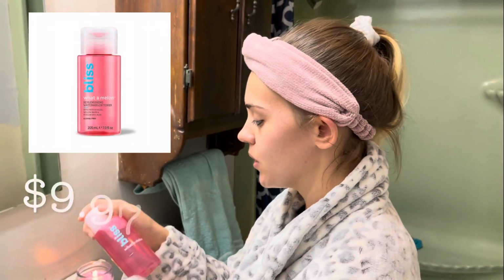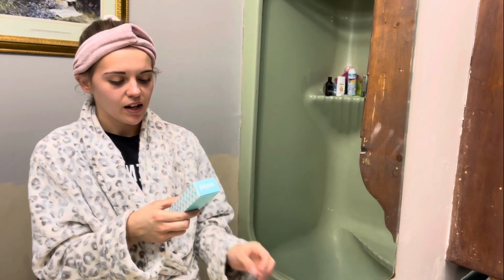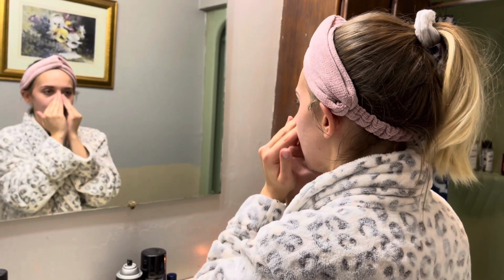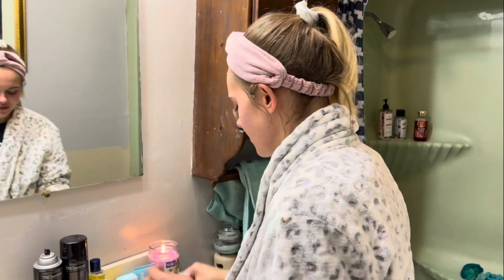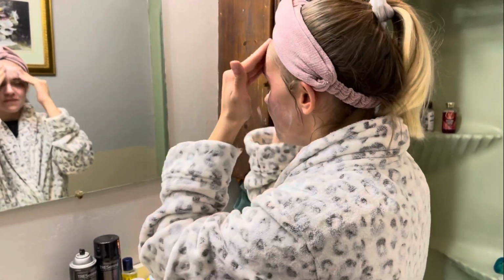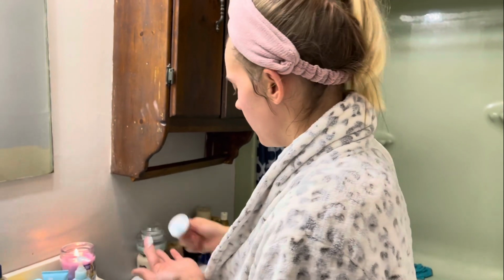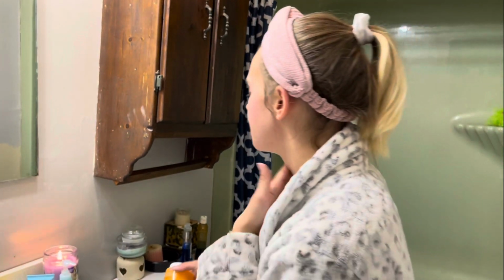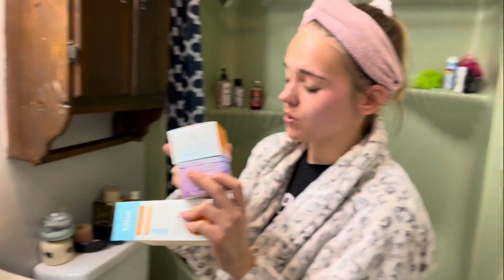My Night Time SkinCare Routine Part 2 With Bliss Products!!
I’m so excited to share this new video with you and I hope you all have a great New Year! Cheers to surviving 2020 and I hope you all enjoy this new video and content that I have to come for my other videos this year! I love creating new videos for you all every week and yeah I hope you all enjoy!
- Love and Cheers to 2020
Tamera Webb ⭐️💫